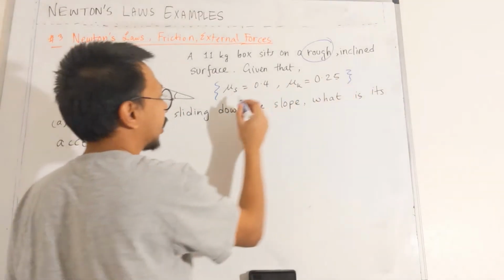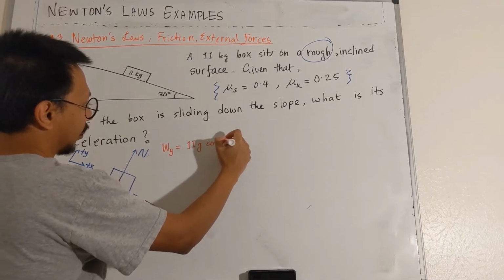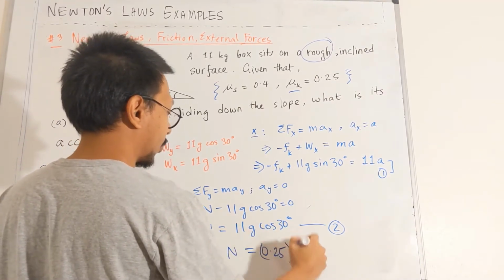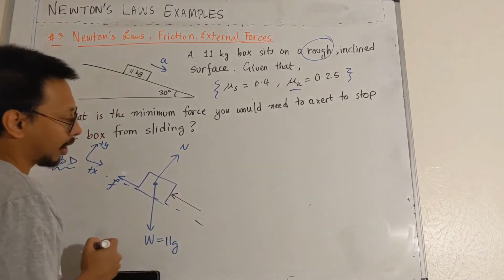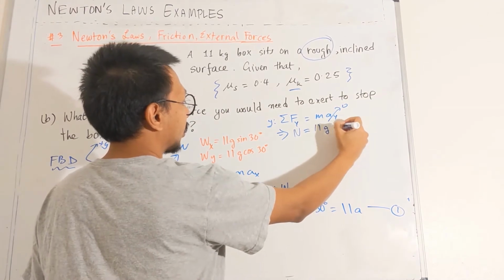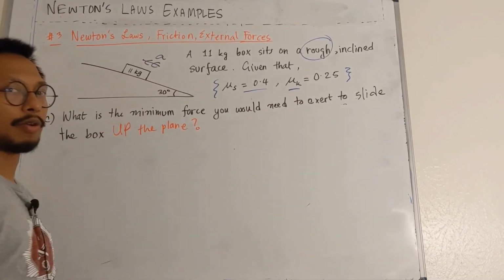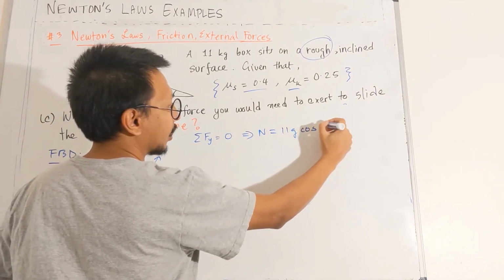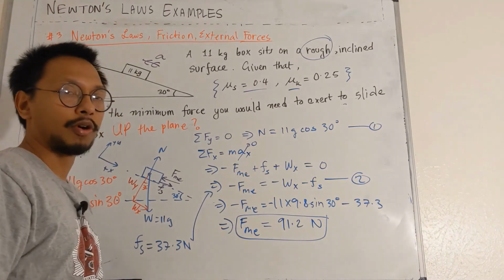Mass on an Incline with Friction